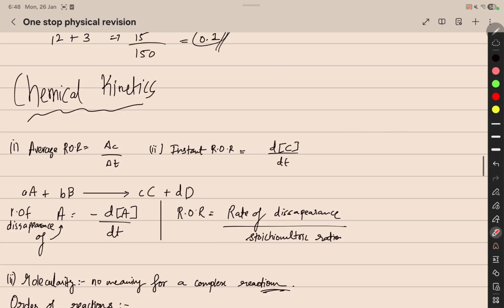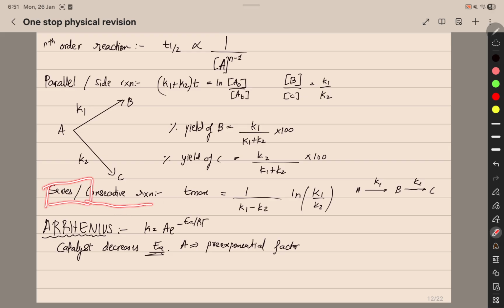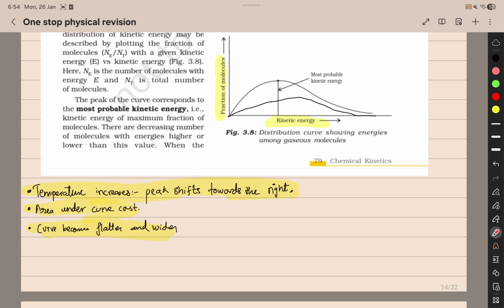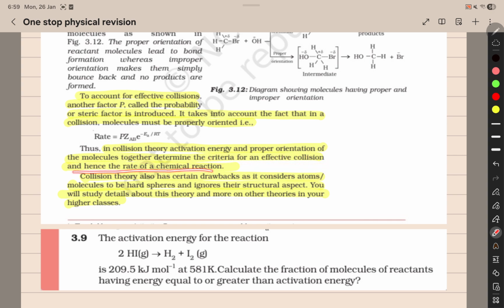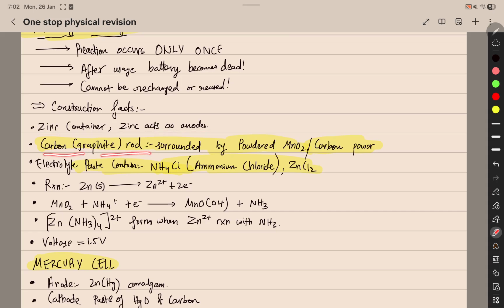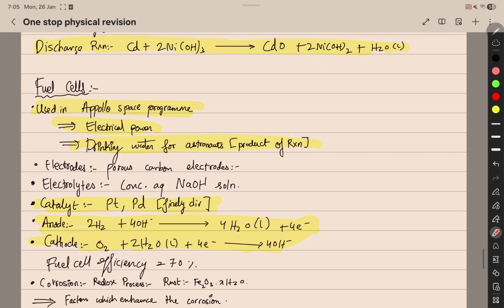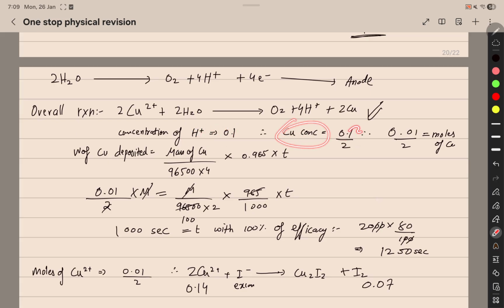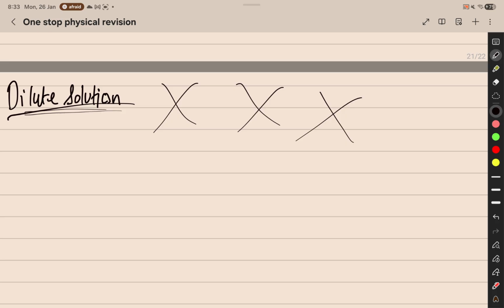Part 2 of physical